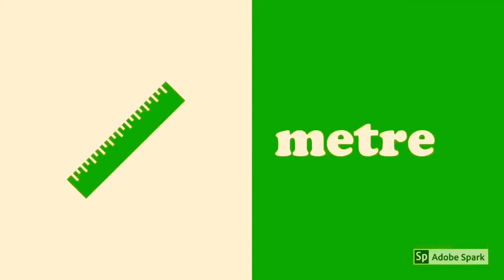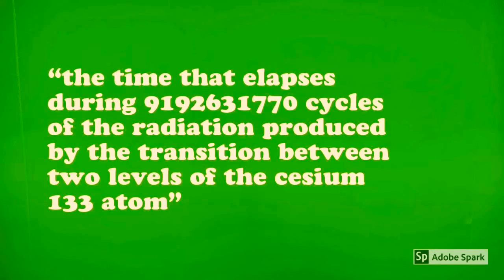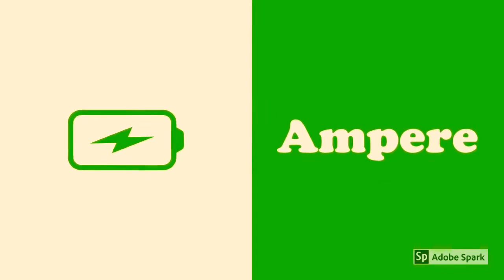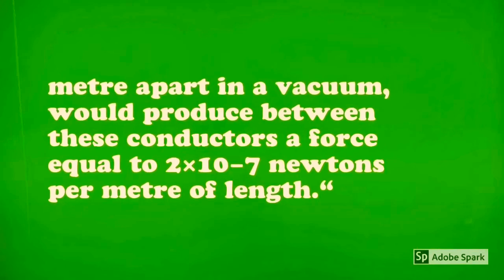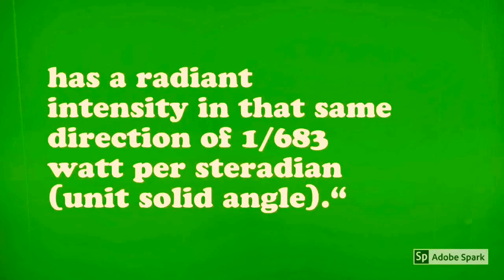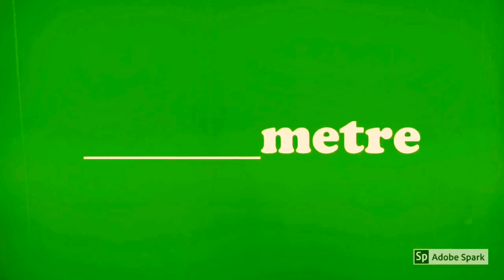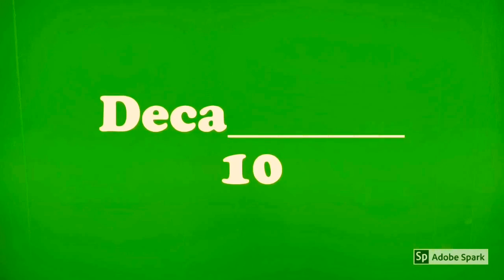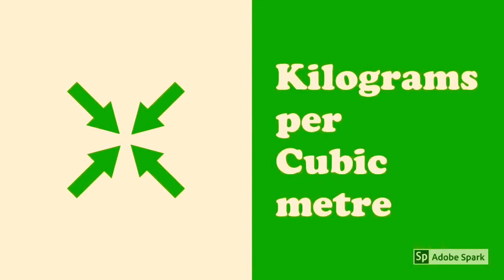IGCSE Physics - SI Units and Prefixes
All seven SI units: metre/meter, second, kilogram, mole, candela, kelvin, ampere/amp all explained in this video. As well as the majority of the standard prefixes you will ever encounter including the hecto, micro, nano, and tera.

In this video I will be covering SI Units and Prefixes.

Si Units
Having a Basic understanding of SI units is extremely important for all the sciences. They are the standardized method of measurement and there are 7 base SI units from which other measurements are derived.

They are the metre, which is defined as "the length of the path travelled by light in vacuum during a time interval of 1/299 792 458 of a second."

The Kilogram defined as "anything equal to the mass of the International Prototype of the Kilogram".

The Second which is defined as "the time that elapses during 9,192,631,770 cycles of the radiation produced by the transition between two levels of the cesium 133 atom"

And by now you are definitely wondering why in god's name are these definitions so weird? And the answer is the units were derived before the definitions and so scientists tried to find a constant in nature that equals the unit we created.

Moving on...

The Kelvin is the SI unit for temperature and can be converted to celsius by -273.15 from the reading. This is because the Kelvin starts at a temperature lovingly named absolute zero which is the lowest temperature theoretically possible where the particles of a solid stop vibrating.

The SI unit for electrical current is the ampere or the amp defined as "that constant current which, if maintained in two straight parallel conductors of infinite length, of negligible circular cross-section, and placed one metre apart in vacuum, would produce between these conductors a force equal to2×10−7 newtons per metre of length."
And no I don't know what that means.

Next is the SI unit for luminous intensity and that is the Candela which is defined as "the luminous intensity in a given direction of a source that emits monochromatic radiation of frequency 540 × 10 12 hertz and has a radiant intensity in that same direction of 1/683 watt per steradian (unit solid angle)."

Finally the SI unit for amount of stuff is the Mole. The mole can be defined by whatever is written here but more simply a mole is just the number 6.02 times 10 to the 23rd power literally. For example a mole of ice cream would be 6.02 times 10 to the 23rd power ice creams.

Next on the agenda is to cover SI Unit Prefixes, the bits that go on the beginning. Starting with femto which makes a unit 10 to the -15 smaller, then the pico which is 10 -12, nano which is a billion times smaller than the base unit, micro which is a million times smaller, mili is a thousand times smaller, centi a 100, and deci 10.

Then things start getting bigger
Deca makes things ten times bigger, hecto 100x, kilo 1000x, Mega makes things 1000000 times bigger but it doesn't stop there. We still have Giga, Tera, and Peta.

So those are all the prefixes you'll ever need in school but there are prefixes for smaller and bigger things.

Finally, those who were attentive may remember me mentioning that SI units are used to derive measurements such as speed which is distance divided by time. Or density which is derived from kilograms per cubic meter.